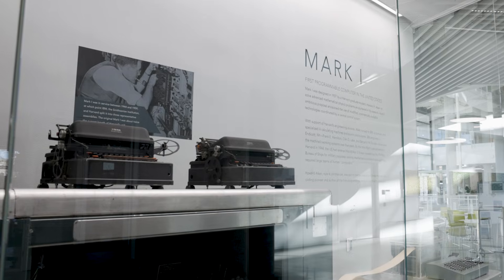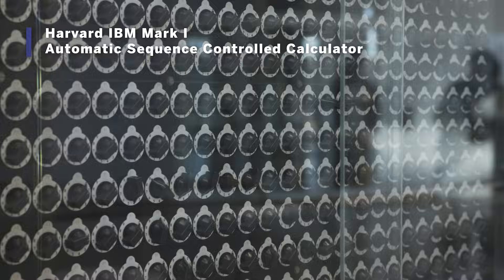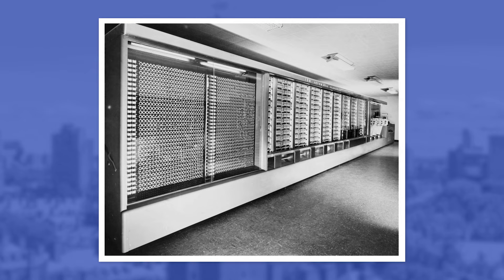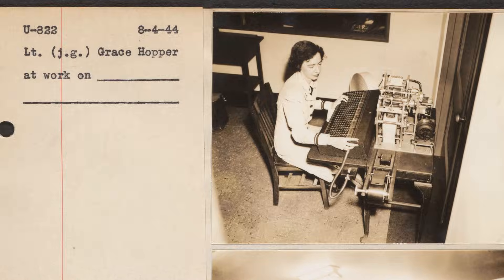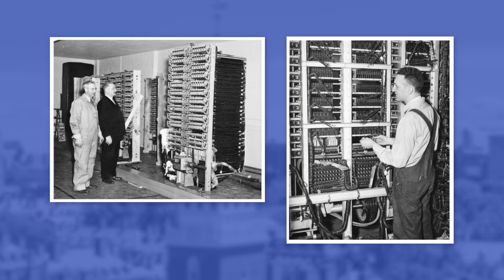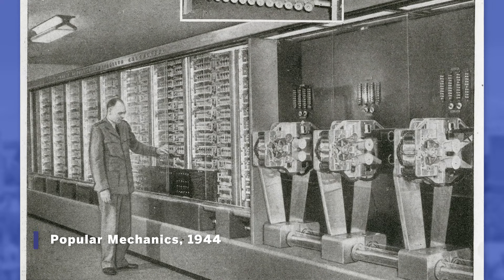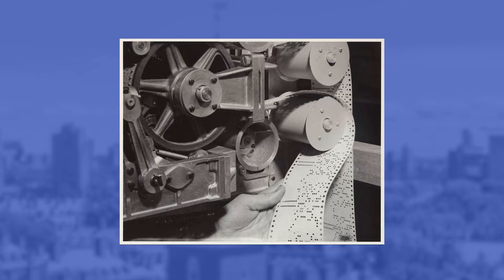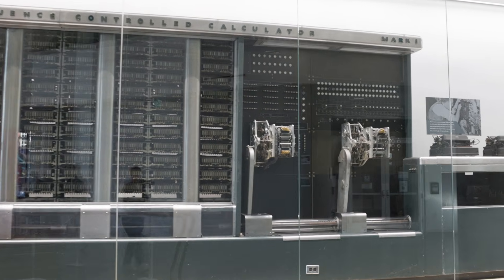How did the Mark I change the way we think about science? | The Question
Incoming Assistant Professor Marc Aidinoff explains the history of the Mark I computer and how it changed the way that Harvard thinks about science.